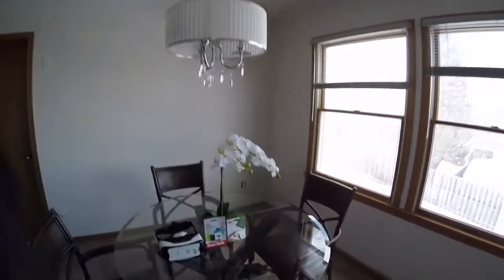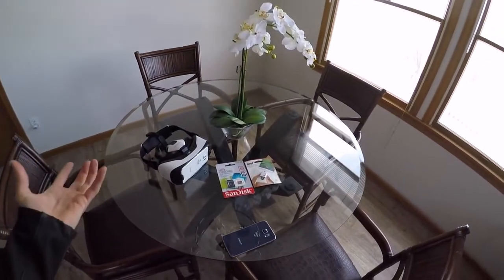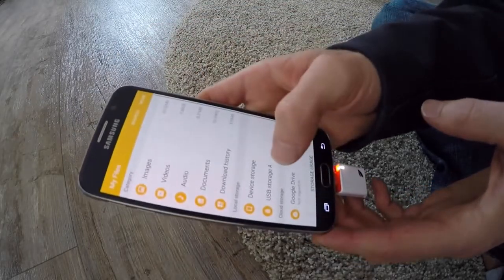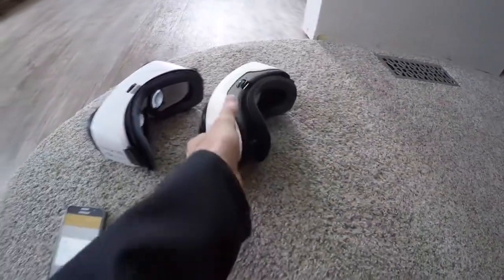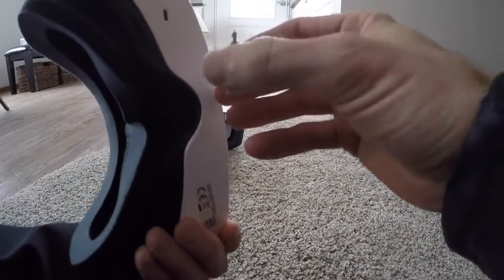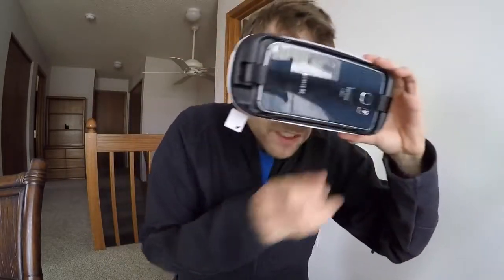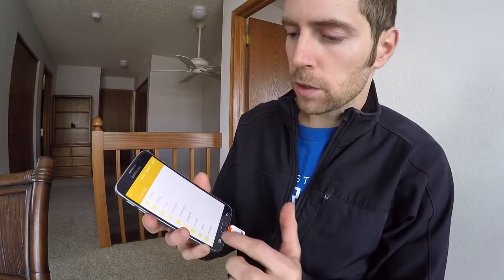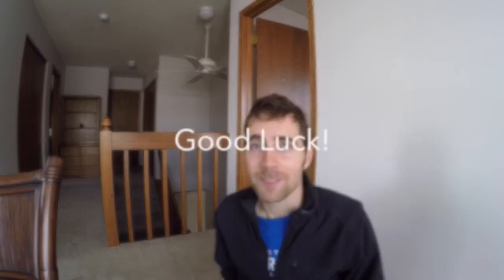External Storage Solutions for the Gear VR, Testing the Micro USB Headset Port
One of the most important and expensive decisions you’ll have to make (or have already made) for using the Gear VR is how much storage to get with your phone. I purchased a used Samsung S6 off of Craigslist that only had 32GB and quickly found myself running out of space. Even if I had been given a choice to pay more, an extra 32GB device storage would have cost upwards of $100 which is frustrating when you can get external storage for just $12 for 32GB.

My goal was to connect external storage directly to the Gear VR headset using the Micro USB port at the base and pull media directly from it realtime. There were two questions here 1.) can data be sent through this Gear VR Micro USB port? And 2.) will the Oculus apps like Oculus Video and MilkVR recognize this external device and play media contained there. Unfortunately, the answer to both questions here seems to be no, the experiment failed.

While it’s less convenient, you can still use a Micro USB drive directly with your phone and move files back and forth using the My Files app. The steps are: launch My Files, select a Local storage option (including Device storage) then select “More” at the top right. Now you can select multiple folders or files to then move back and forth between your external device and local storage. In this video I also discuss the size of the required software to run Oculus on the Gear VR along with the size of recommended apps from Oculus.

The products I used for this test include:
- Samsung Galaxy S6 Phone
- Samsung Gear VR: S6 Innovator Edition
- Samsung Gear VR: Consumer Edition
- SanDisk Ultra 32GB Micro SD $11.49
- Leef Access microSD Card Reader $12.99
- USB A Male to Micro USB Female Convert Adapter

Music used in this video: Silent Partner by Tobaggan